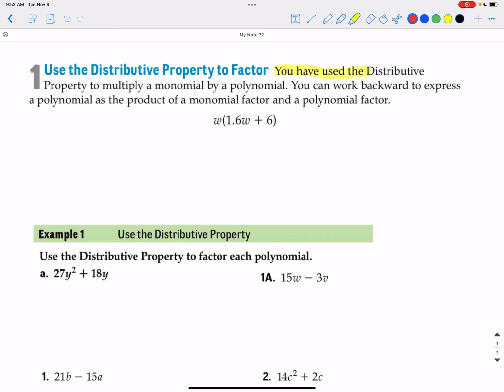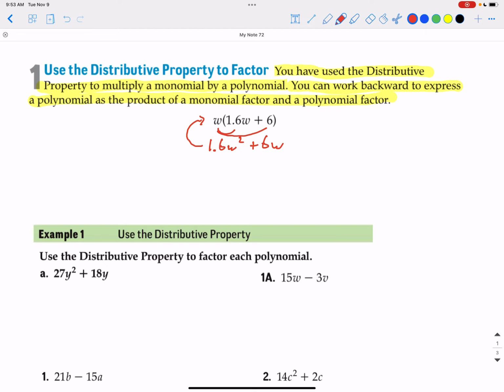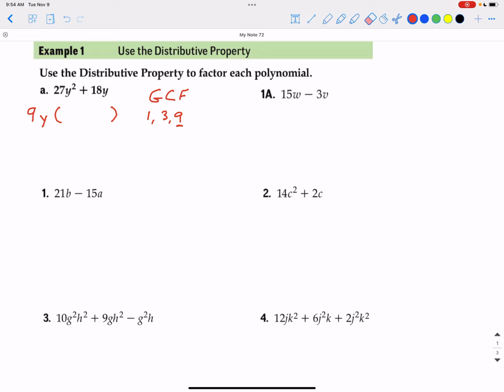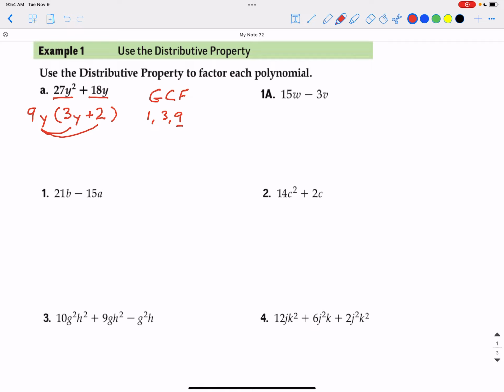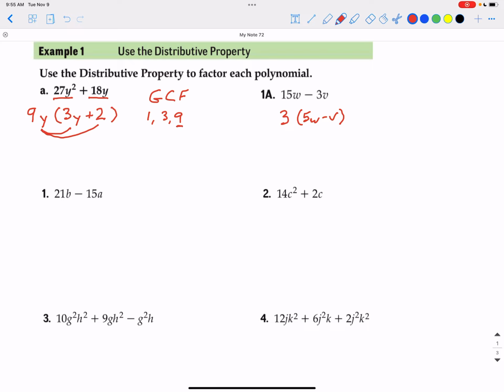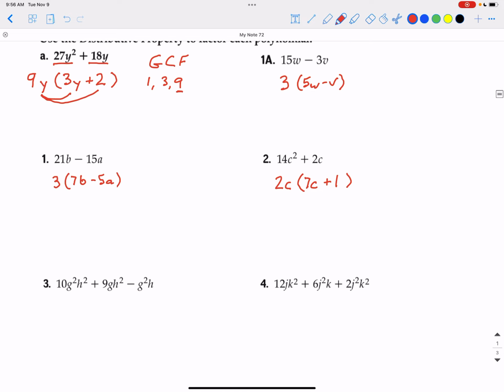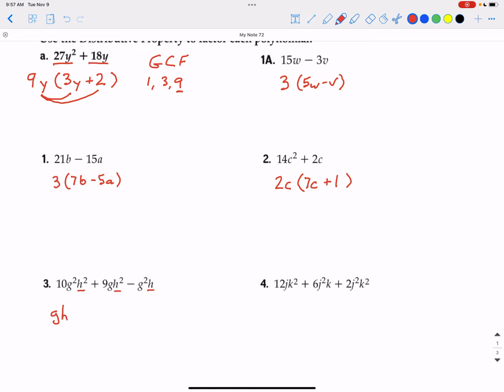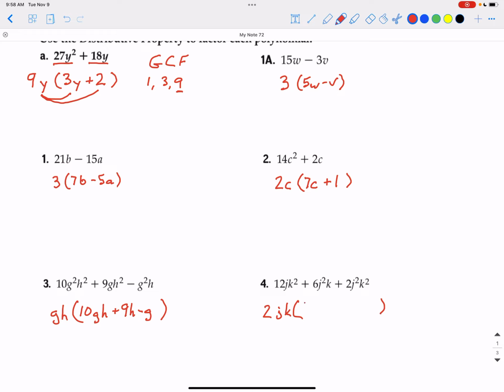Algebra 1 Review Section 8.5 & Algebra 2 Section 0.3, Part 1